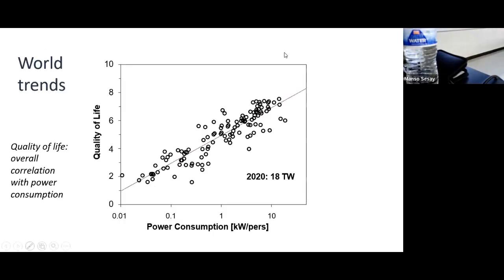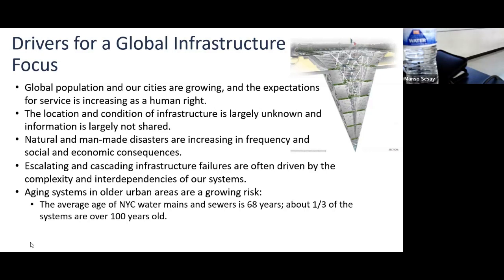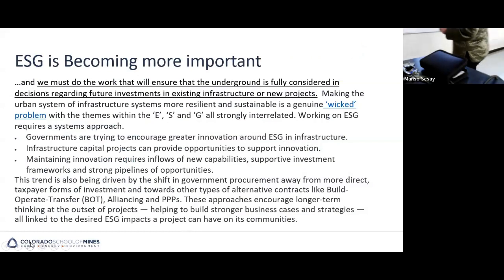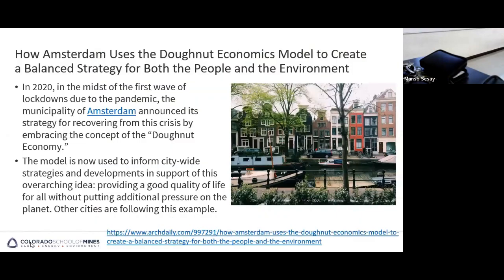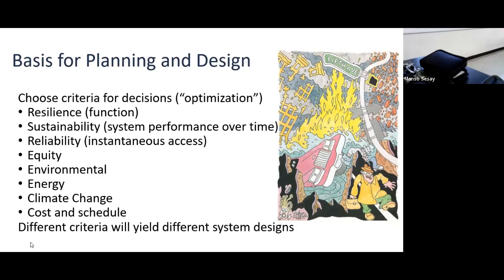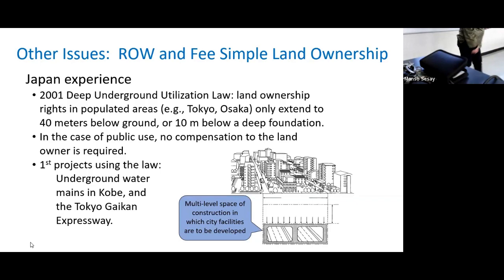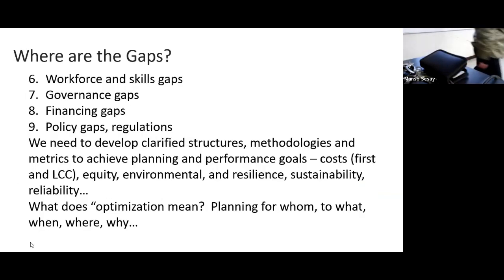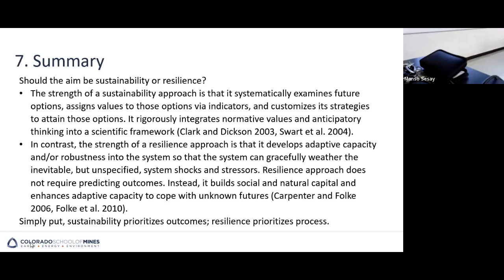Professor Priscilla P. Nelson: Subsurface Space as an Earth Resource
Our world has changed in many ways over the past decade, in particular. The drivers for change include the growing understanding of the finiteness of the carrying capacity of the earth. The growing population has led to urban expansion, and to challenges in human and industrial waste management, disease control, ecology and habitat issues, and behavioral changes
and social tensions related to food and water availability, social justice and equity. The fragility of the global supply chain and the realization of the impacts of climate change are driving the energy transition and the need for critical metals and minerals. What is the role of the earth resource of underground space in addressing these world changes? This seminar will address the responsibilities and opportunities for the mining and construction industries to be leaders in the path towards a sustainable
global future. We must be increasingly creative to provide underground space resources that support restoration of earth’s environmental systems and that provide positive outcomes for communities.